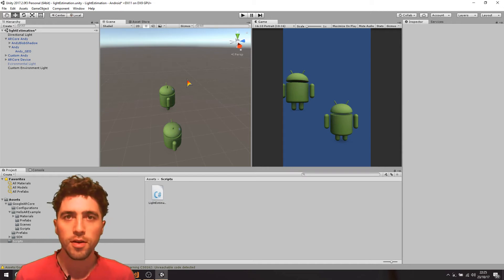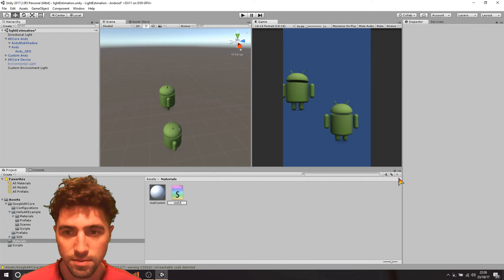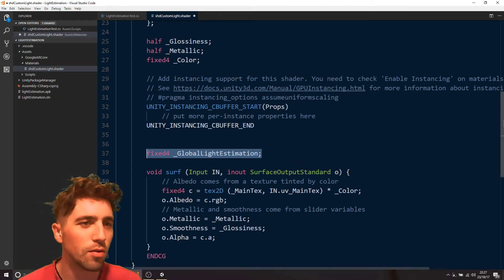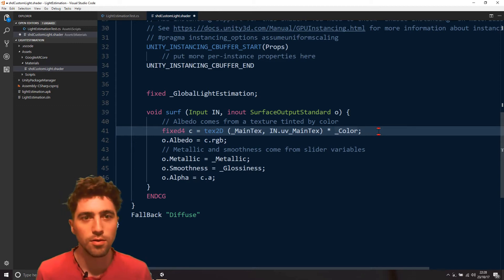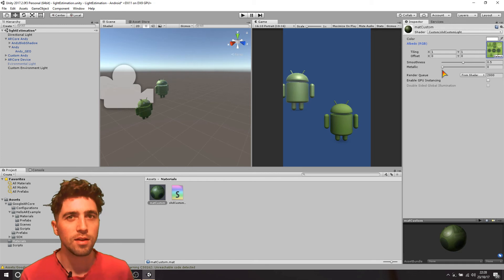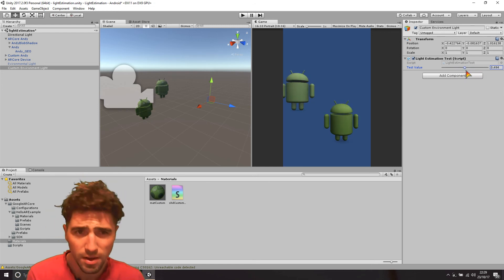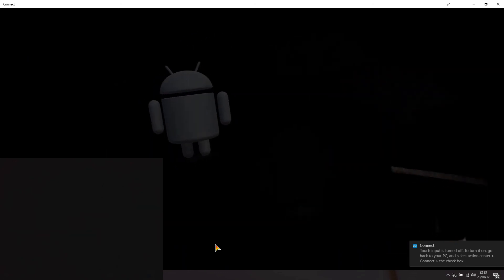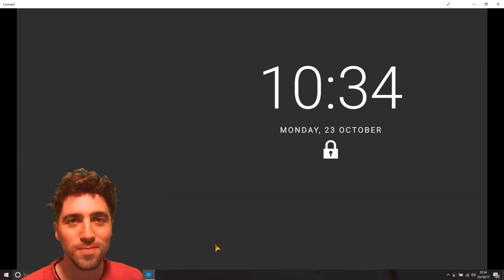11: Light Estimation Shader - How To Unity ARCore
edit: this tech is changing very rapidly! some of the content in this series may be outdated.
Happy coding, yaarrrrrrr!

Tutorial series on how to set up and build an ARCore app using Unity.